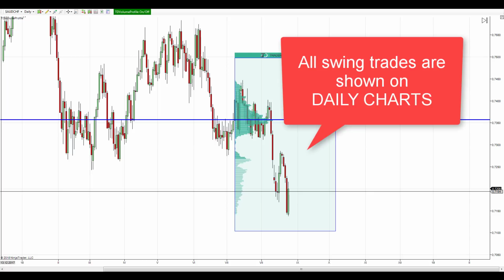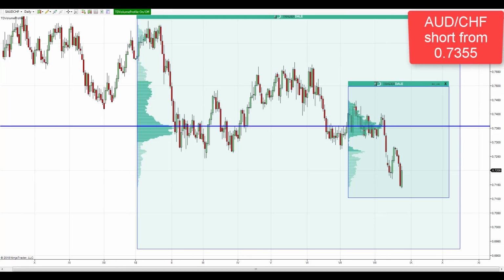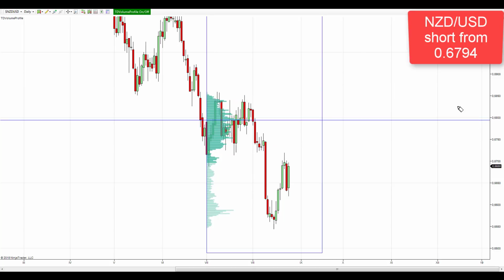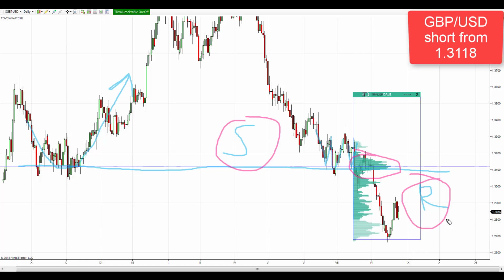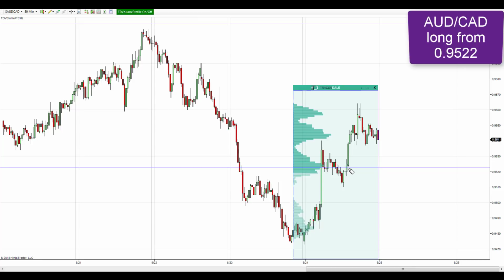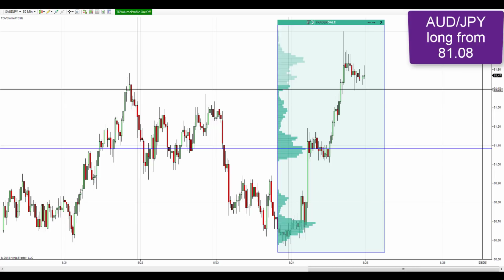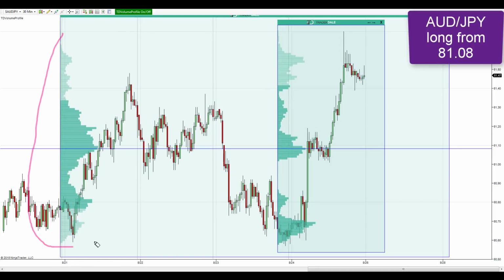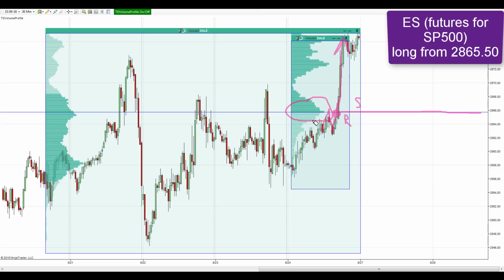Weekly Forex Market Analysis & Trade Ideas – 27th August 2018